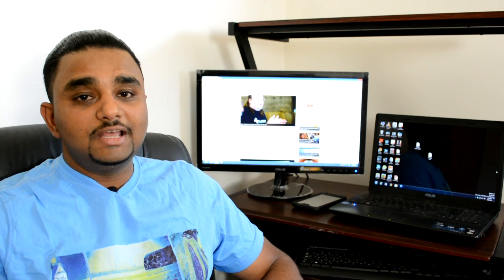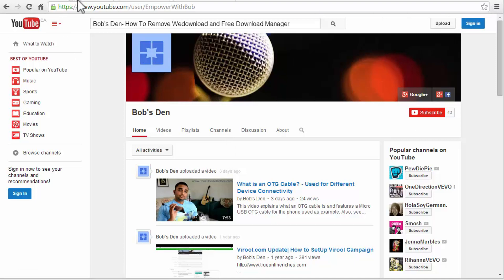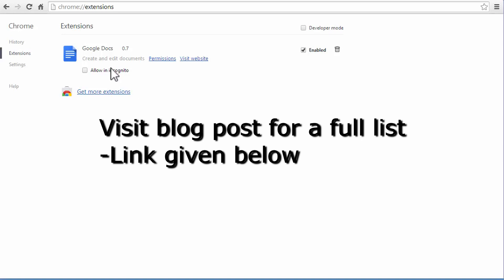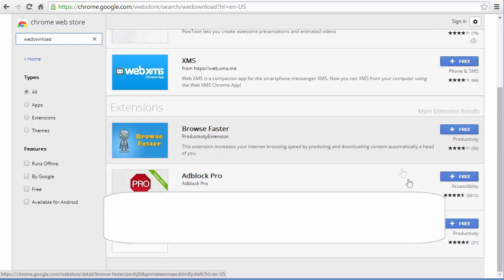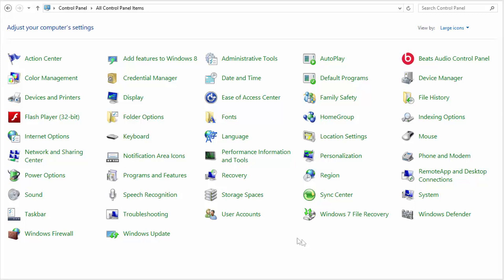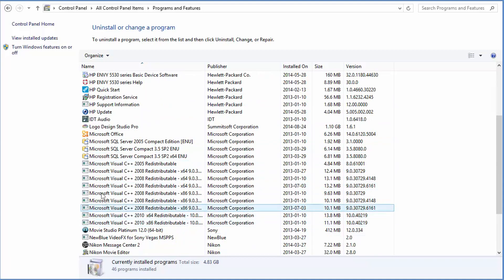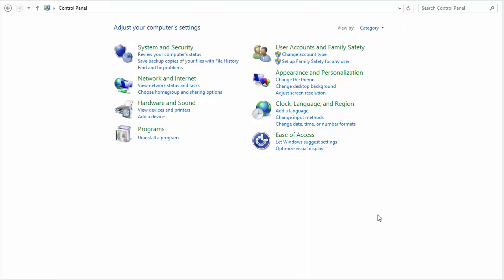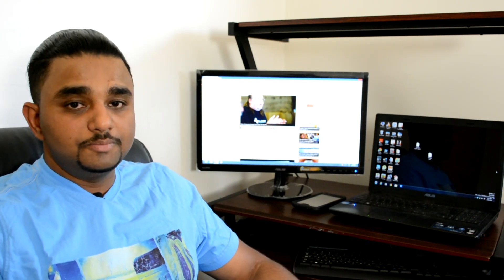Remove Free Download Manager & WeDownload- Stop Pop up Ads- How to do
Video show you how to Stop Annoying ads which seem to follow you and to stop pop up ads effectively. Remove free download manager from google chrome.
Learn how to find and Remove the adware which causes this ad attack. Focuses on several adwares but mainly Wedownload and Free download Manager. Comment if this helped.